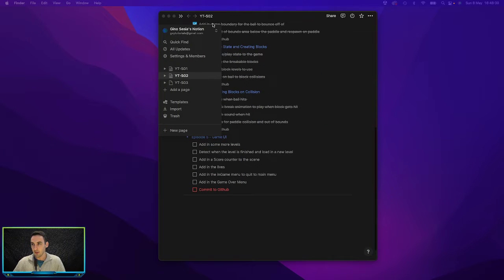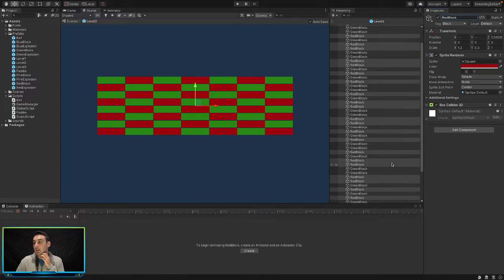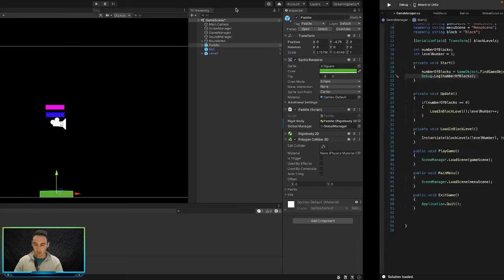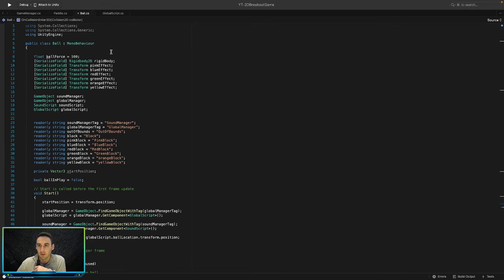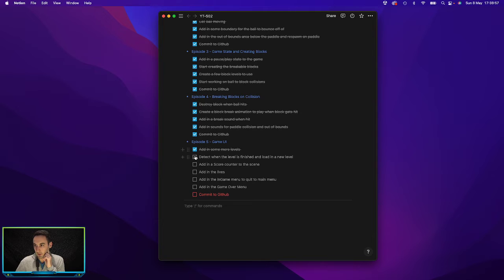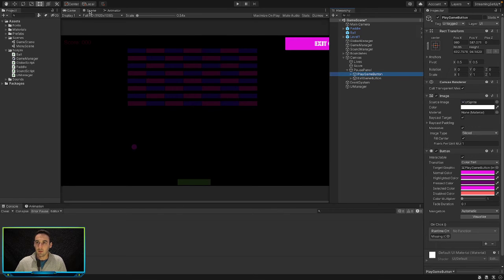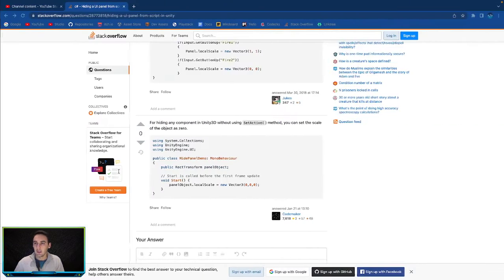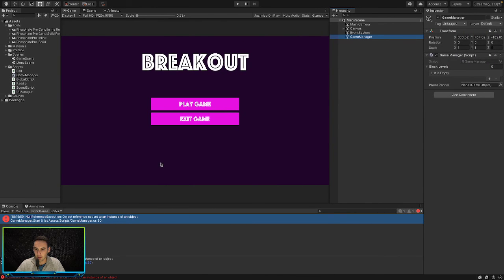How to create a Breakout clone in unity part 5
This is a Unity Game Development channel and in this series we are going to create a clone of the popular game called Breakout using custom assets created by us.

Chapters:
0:00 - Intro
2:41 - Adding in some more block levels
16:21 - Loading in our next levels and fixing our particle effects
51:18 - Starting our canvas (Lives and score counter)
1:02:30 - Adding in our game menus
1:29:30 - Commit to Github
1:30:29 - Outro